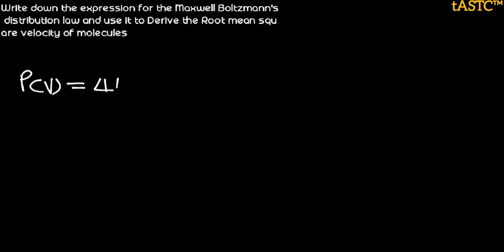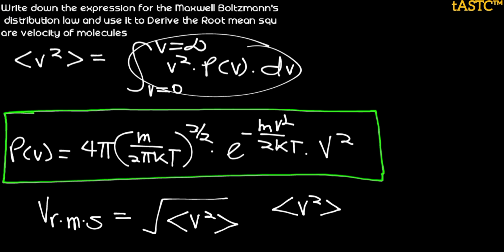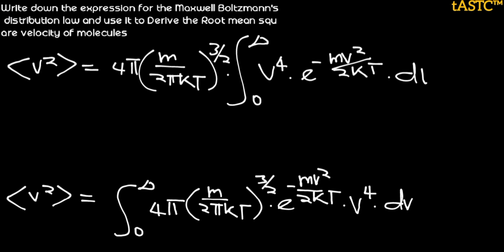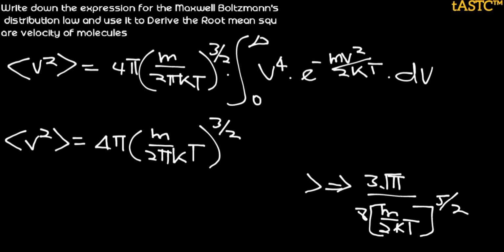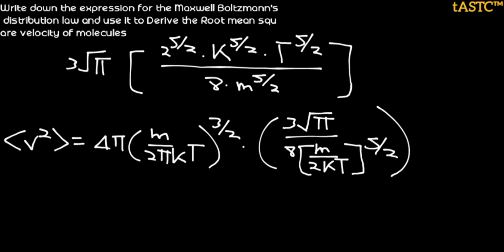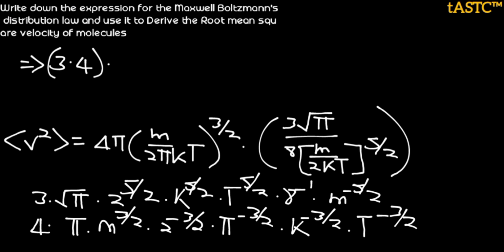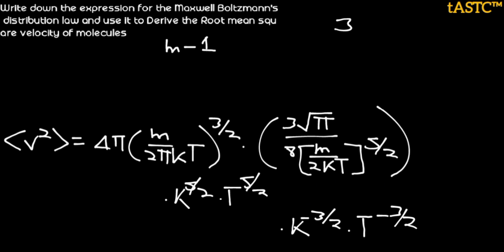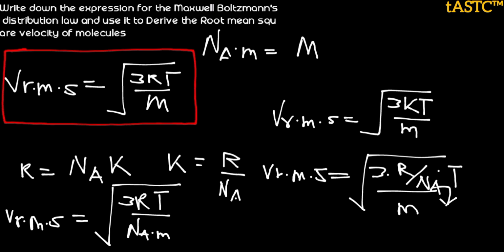How To Derive The Root Mean Square Velocity Using The Maxwell Boltzmann's Distribution Law.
In this Video we are going to use the Equation for a Maxwell Boltzmann's distribution law to find out the Relation for the mean square speed of gas molecules.